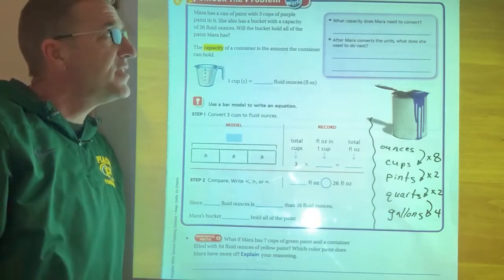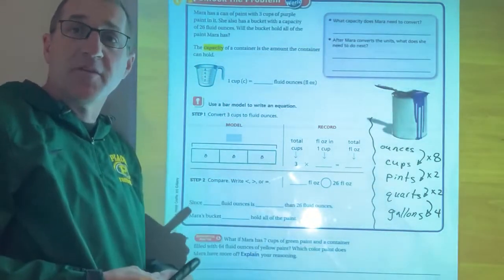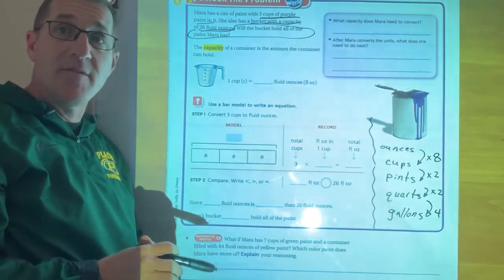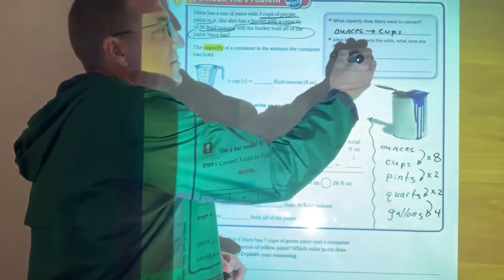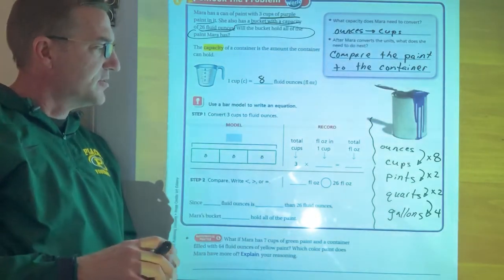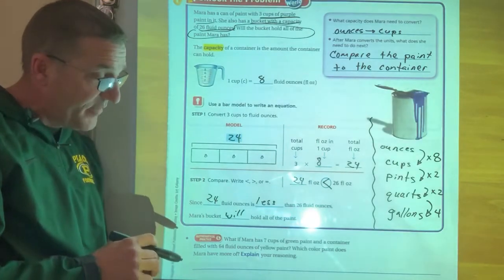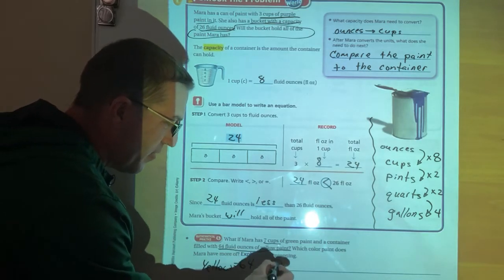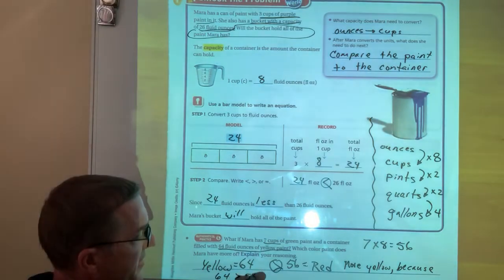10.2 Video 1